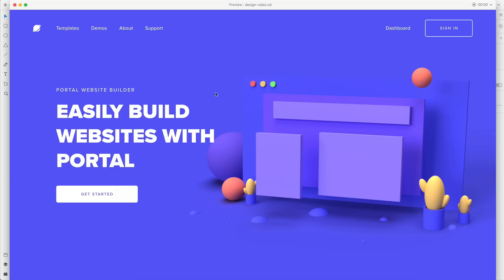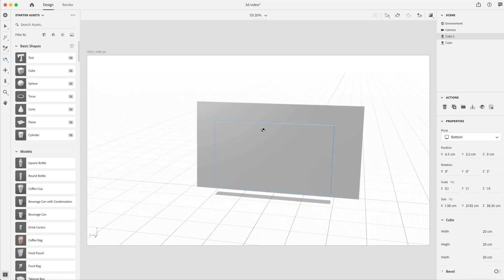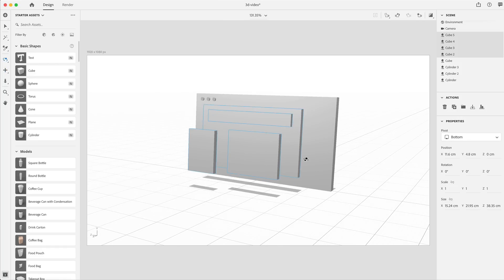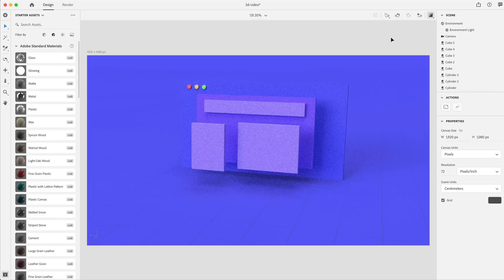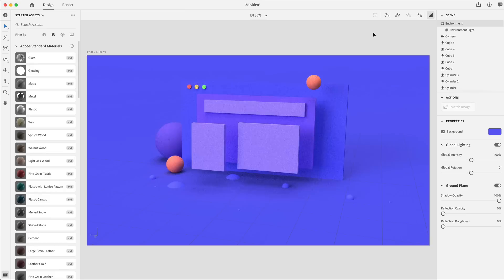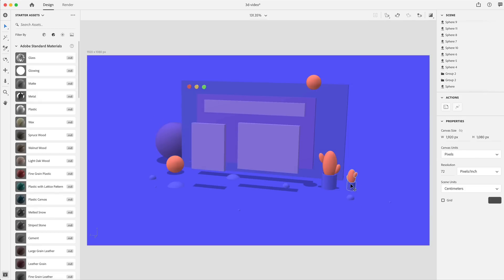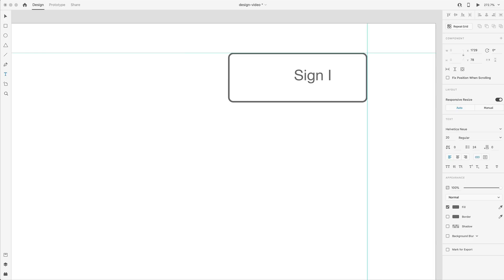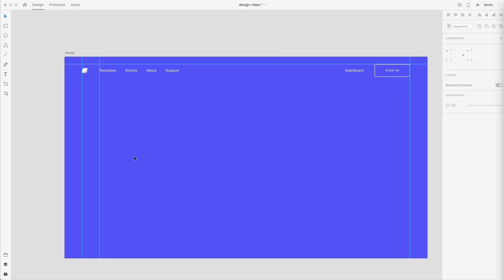3D Illustration Website Design using Adobe Xd & Adobe Dimension - Tutorial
In this video we will create a 3d illustration in Adobe Dimension and use that for a cool 3d landing page design using Adobe Xd.

3D Illustration Website Design with Adobe Xd & Adobe Dimension - Tutorial